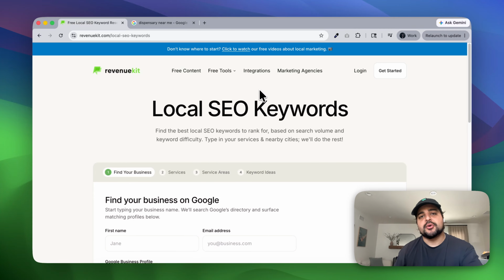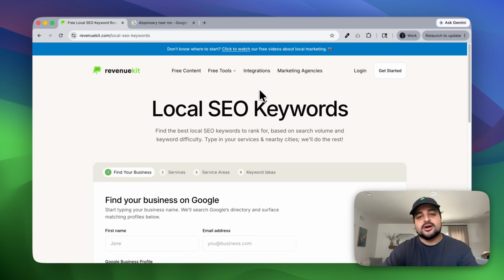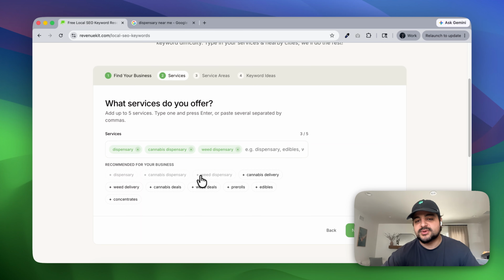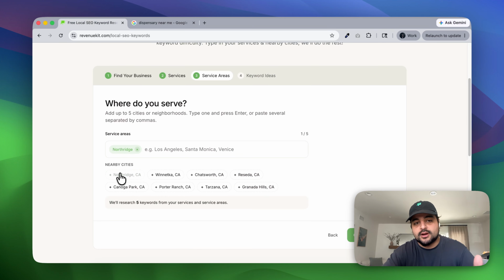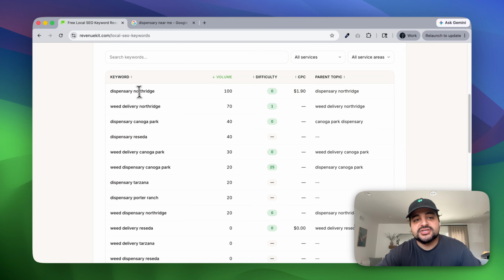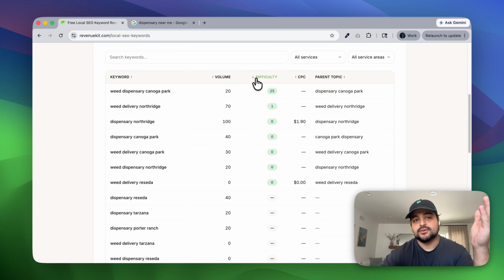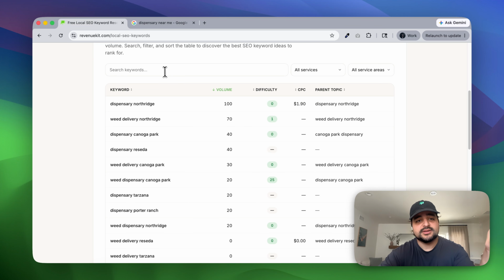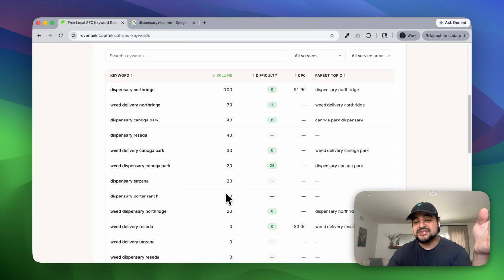How to Find Keywords for Local SEO: Free Tool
Not sure which local SEO keywords to target? I walk through the free RevenueKit keyword tool so you can compare search volume and keyword difficulty before deciding where to focus.

Using a dispensary example, I’ll show you how to combine your services with nearby cities and narrow down your keyword list.

Questions about finding keywords for your business? Drop them in the comments.